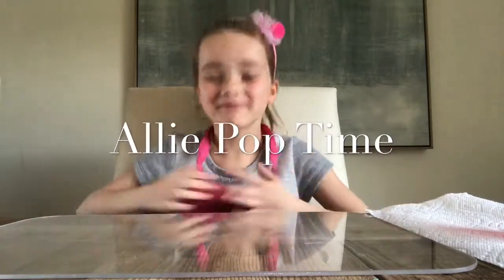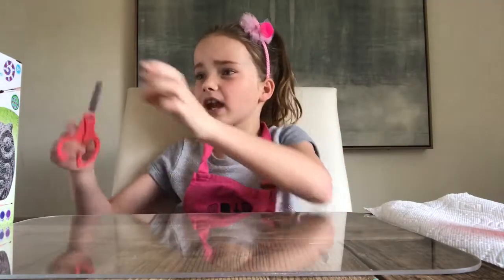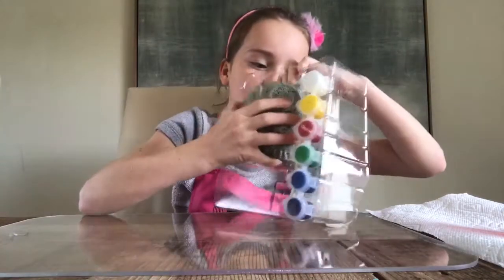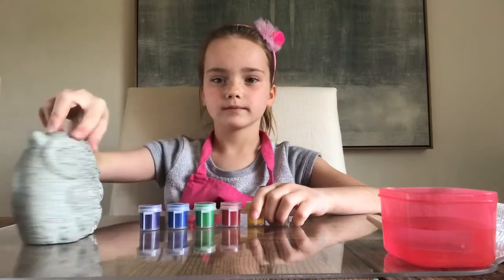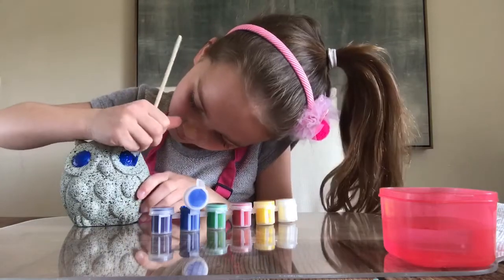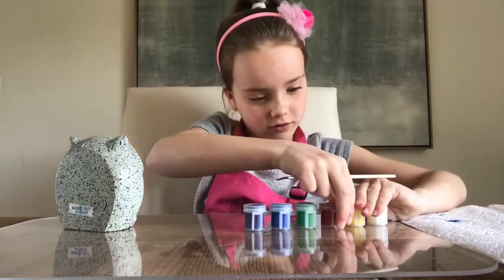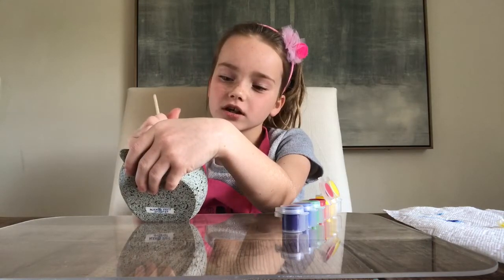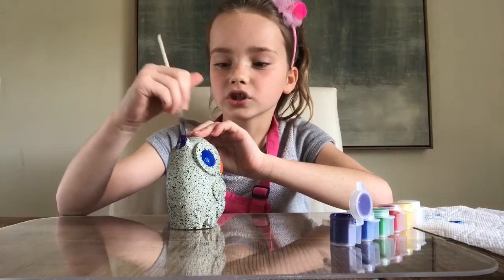Alex Art Rock Pets Owl & Allie Pop Time - Paint by Hand PART 1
Have fun while watching Allie Pop Time unbox Alex Rock Pet Owl version. Comes with paint and rock. Easy project for kids!